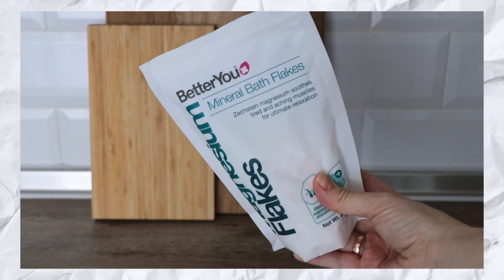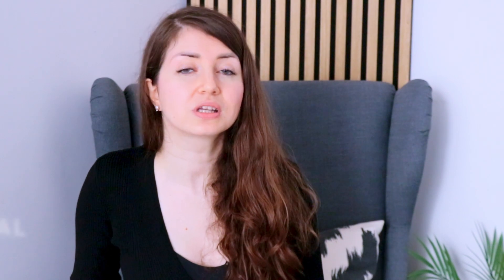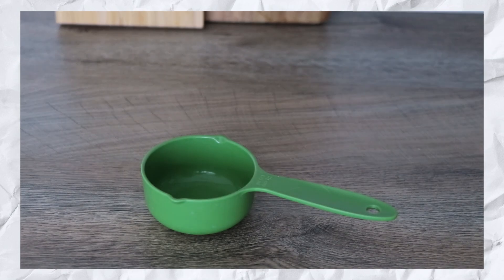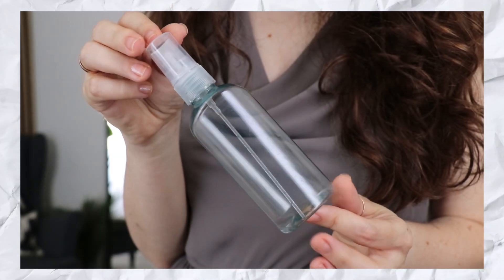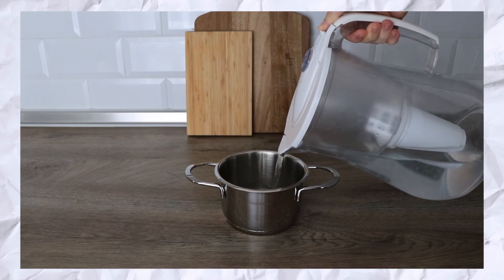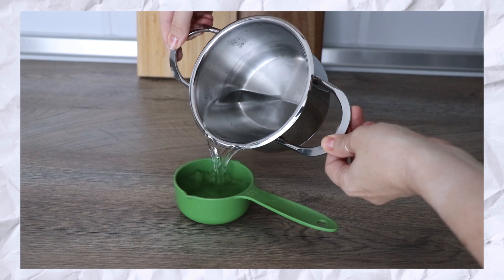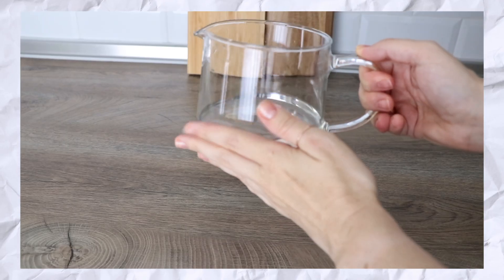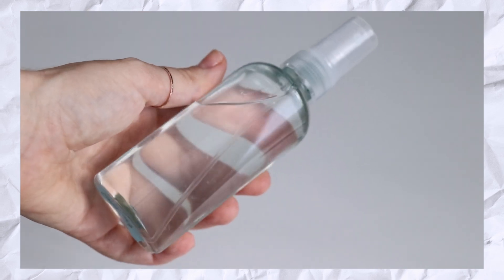How to Make Magnesium Oil at Home: A Step-by-Step Guide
How to make magnesium oil at home - fast, easy and cheap.

Please consult with a physician or other healthcare professional regarding any medical or health-related diagnosis or treatment options. The statements made in this video are not to diagnose, treat, cure or prevent disease.